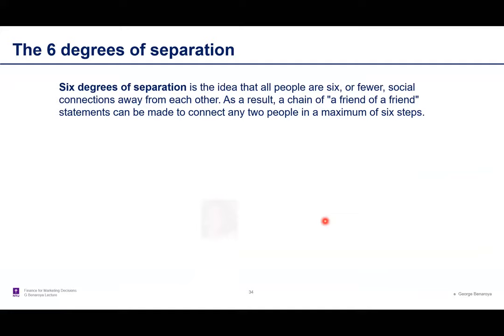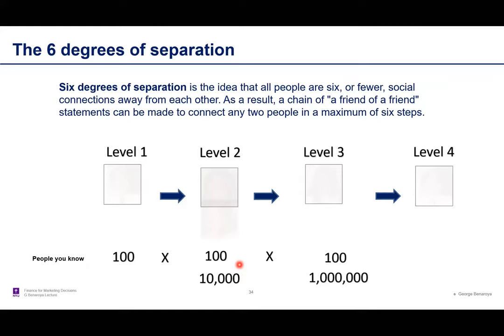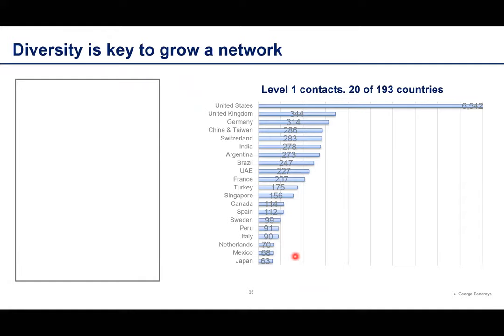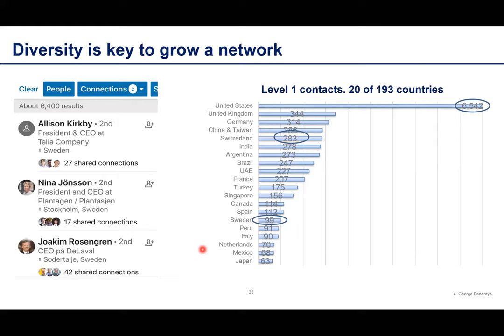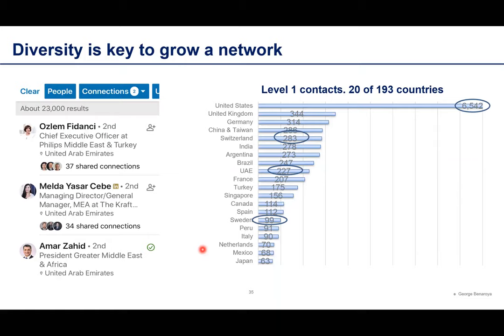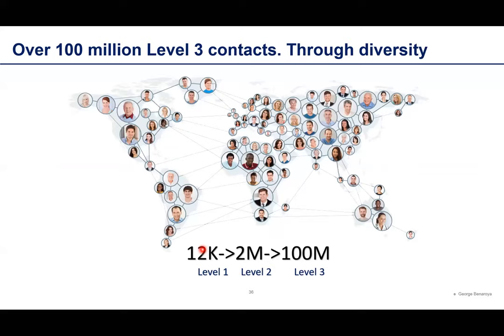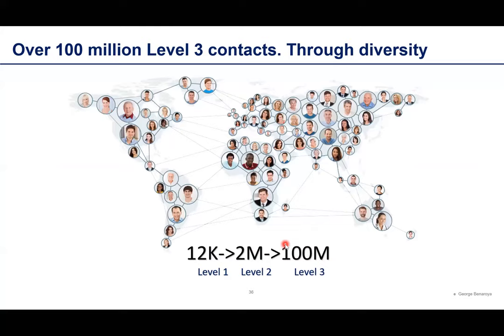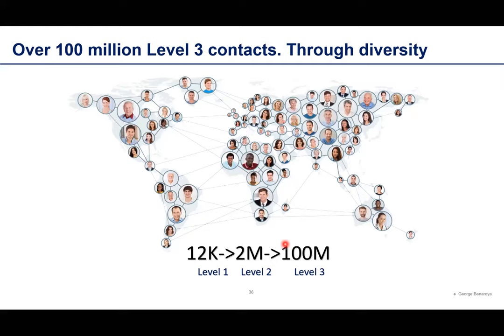5. Benefits of global networking (5 of 7)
The 6 degrees of separation.
Why diversity is key to increase a global network.
How geographic diversity helps gather more contacts
This is part 5 of the lecture: Master’s degree. Is it worth it? On this lecture, which was broadcast globally, we look at how an education fosters global mobility.
George Benaroya is a Global Financial Executive who managed operations at Procter & Gamble, Tetra Pak, Nivea and currently a Private Equity firm. His executive positions include Vice President Finance, Global Controller & CFO. In addition, Mr. Benaroya is an Adjunct Professor at NYU and Professor for the Global Program at the University of Salamanca Benaroya lived in 9 countries and visited 193.